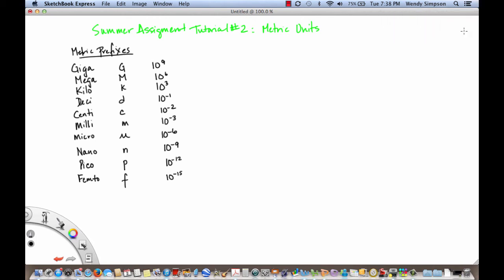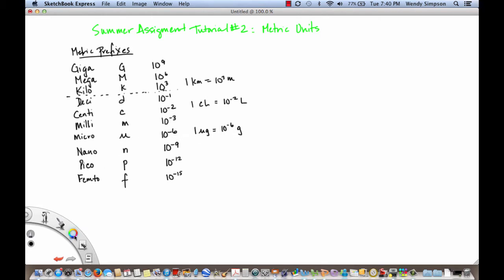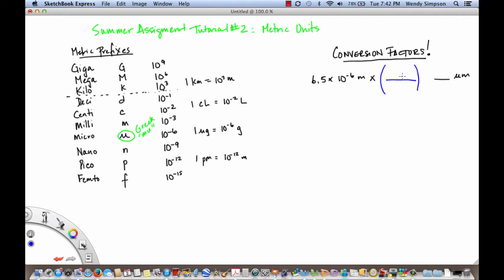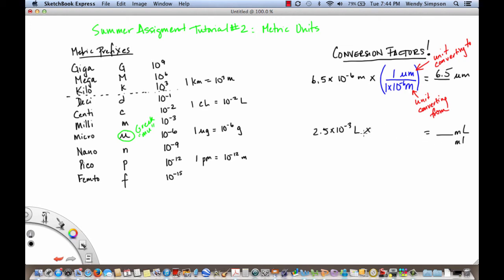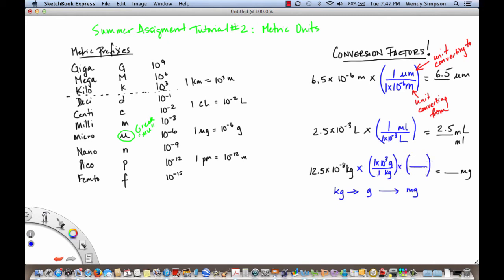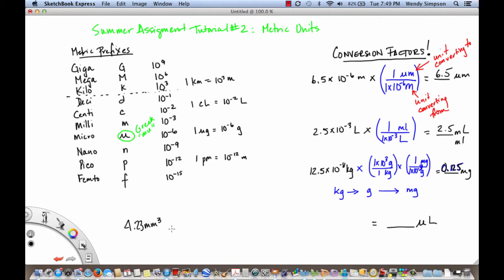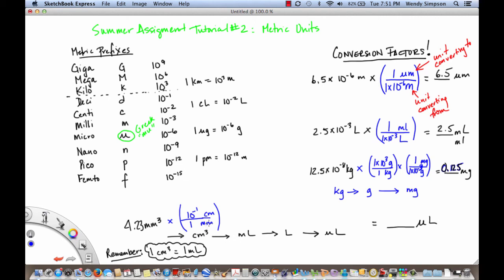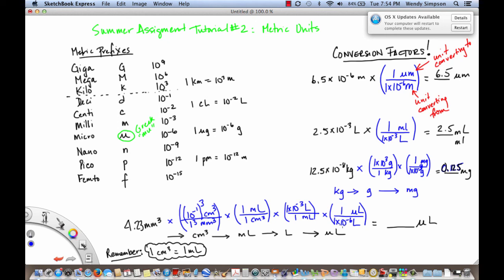Metric prefixes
Honors summer assignment review of metric prefixes and conversions.